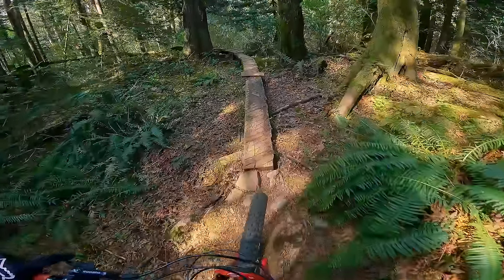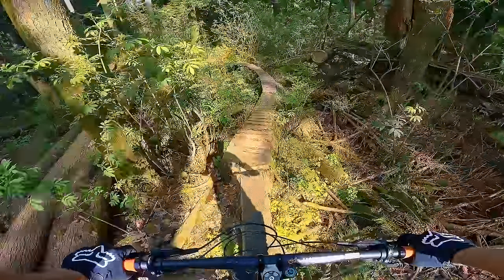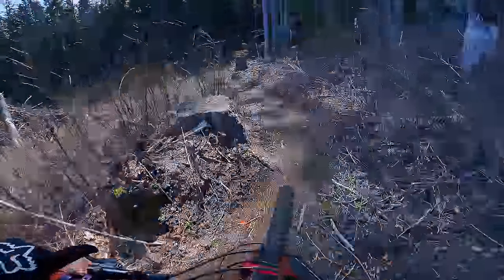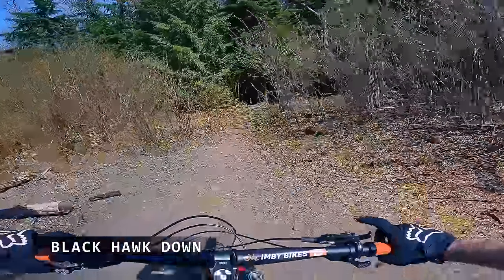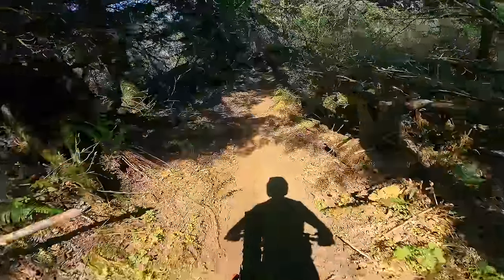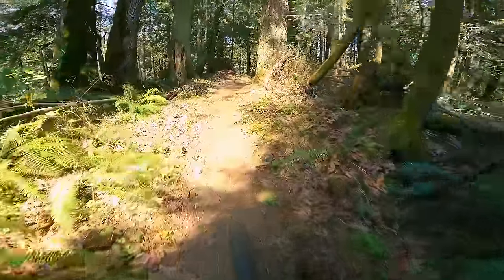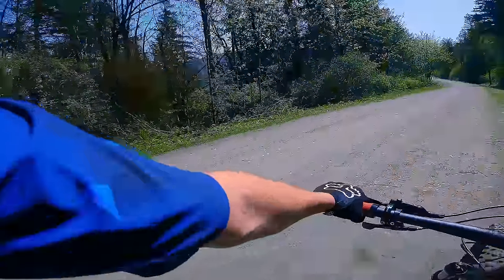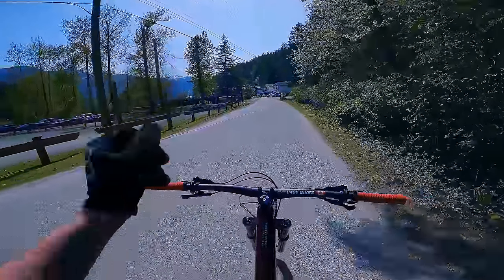The 𝙋𝙚𝙧𝙛𝙚𝙘𝙩 Lap for Enduro Training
There's something special about a gigantic, uninterrupted, top to bottom lap of a mountain. And Vedder has a pretty good one, so let's see how quickly we can get down it!

0:00 Intro
0:43 Vedder's Rock
0:59 My 2c
2:42 Steep and Slippery
4:03 THE MEGALAP